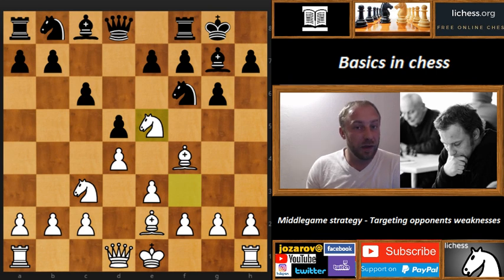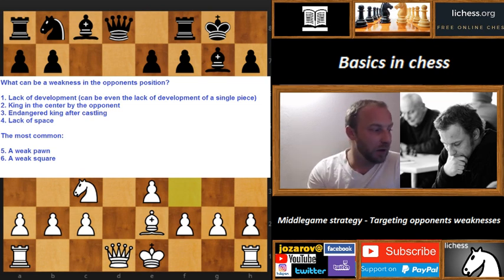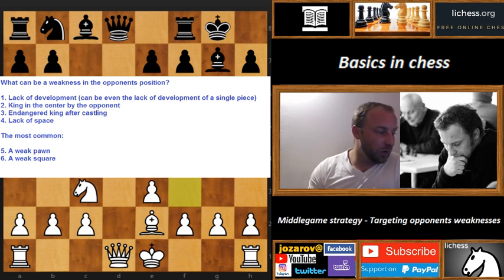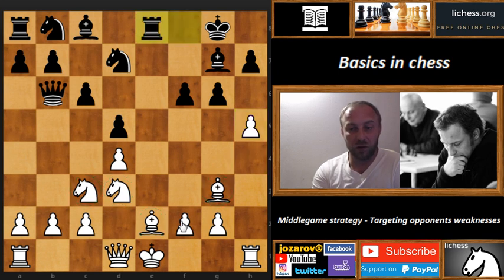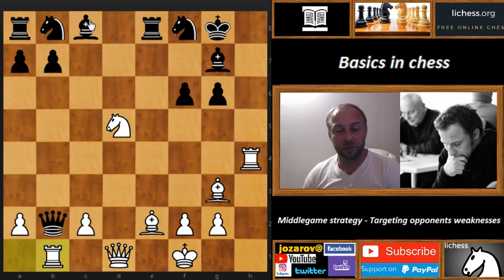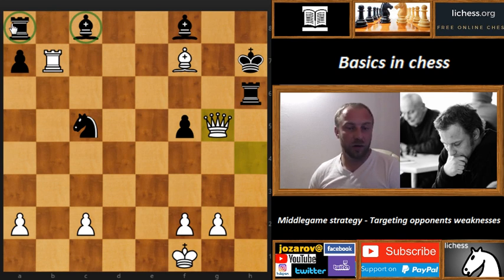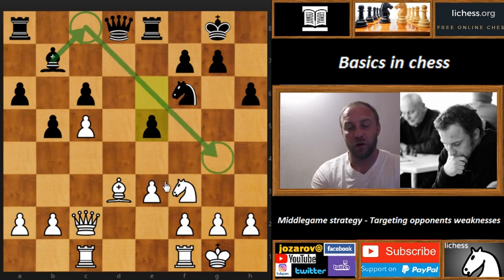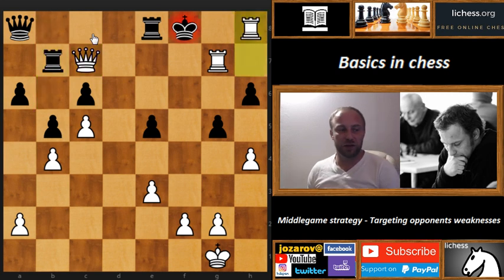How to play chess middle games - Spotting opponents weaknesses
In this video I am showing you what are the possible weaknesses in your opponents position. The first theme is the lack of development of your opponent and how you should punish your opponent for doing it.
In this video I am again analyzing two games that I have alredy published, and here are the links of the games so you can watch the whole games and how the games turned into the positions of this video.